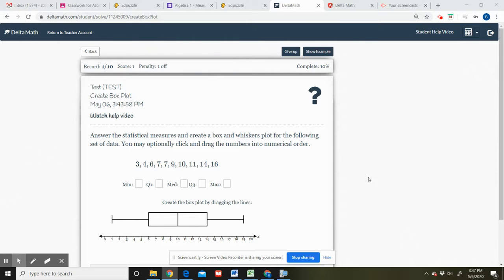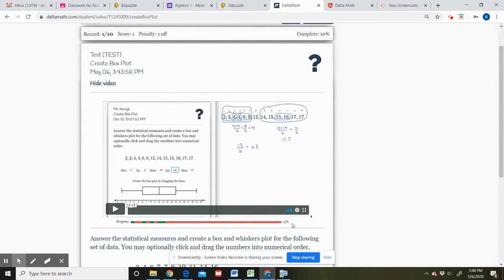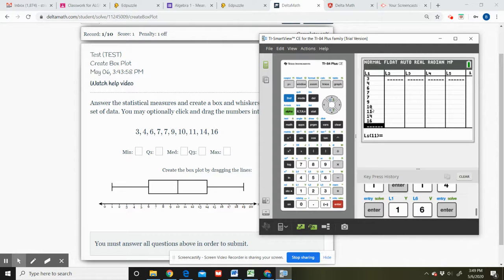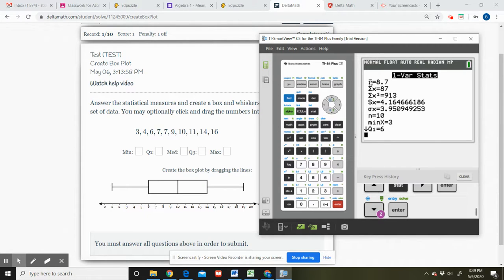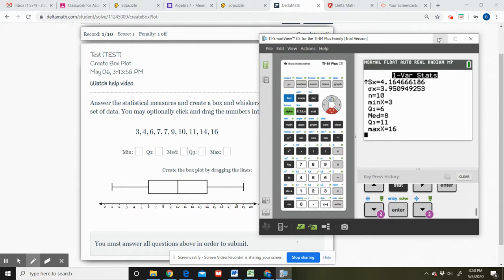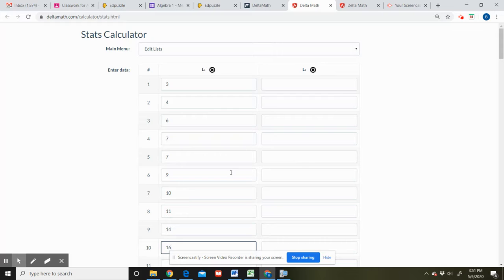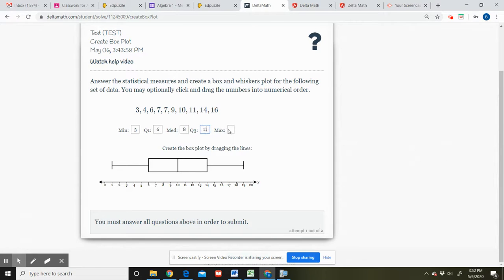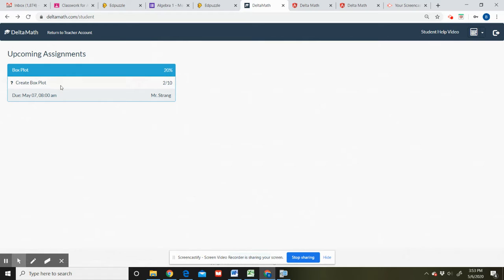Untitled: May 6, 2020 3:53 PM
Box Plot 1-Var Stats